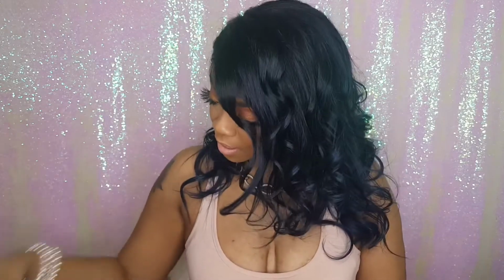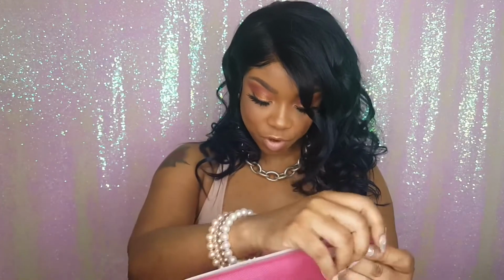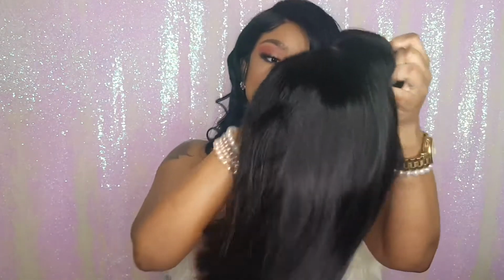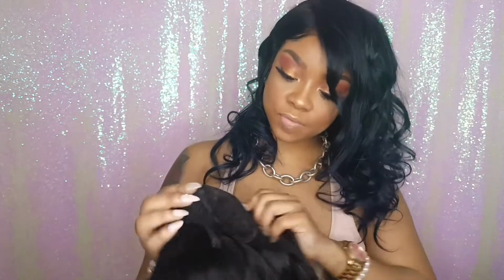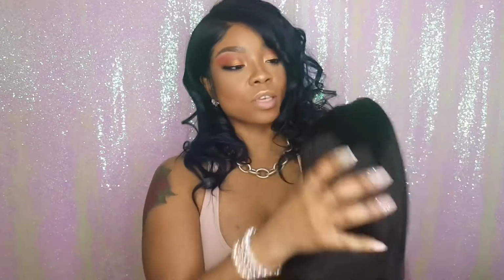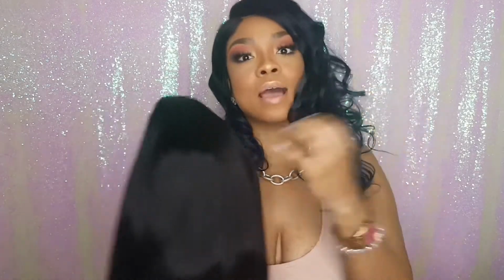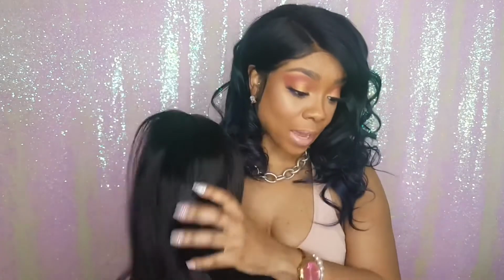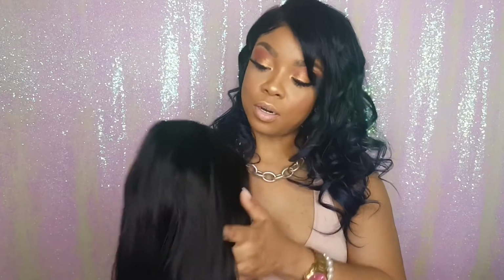Wigs Wigs Wigs! Atoz Wigs Unboxing and First impressions 💖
Hey guys! I've been trying wigs and hair from Amazon and I came across this beautiful affordable glamorous wig!

ATZHAIR 4x4 Lace Front Wigs Brazilian Remy Human Hair Wig Straight Short Bob Wig Pre Plucked with Baby Hair for African American Women Natural Color(12 inch with 150% Density)

Price: $56.99

Follow me 💖
***I n s t a g r a m** Audreyarden_beauty
***S n a p** aud_beauty